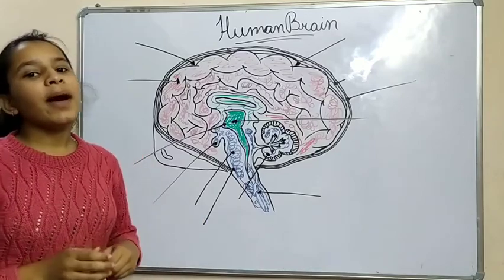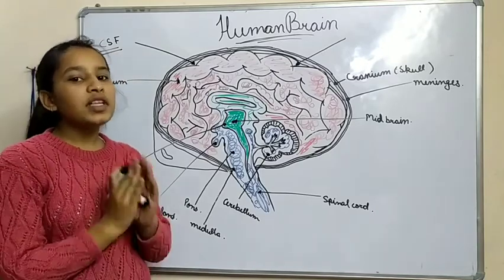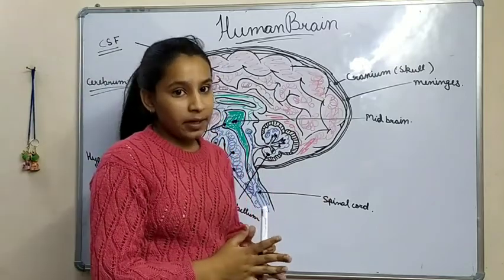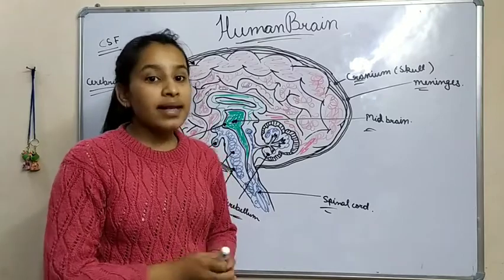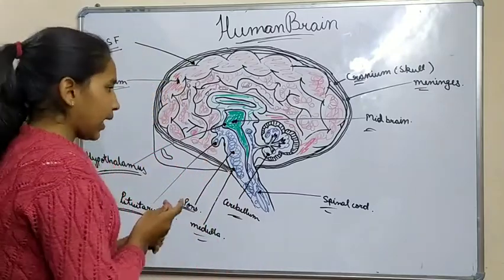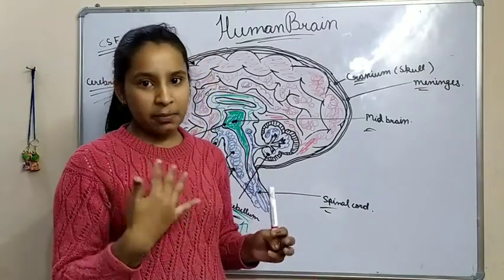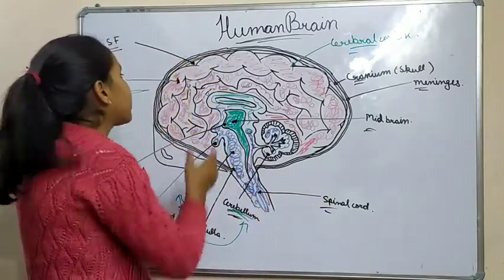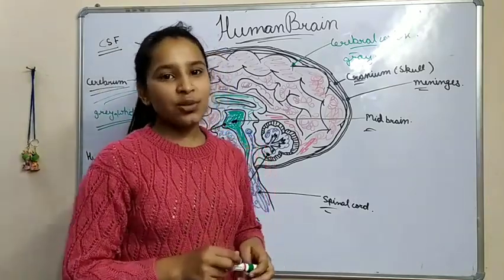class 10th biology chapter 7 topic human brain parts and its functions